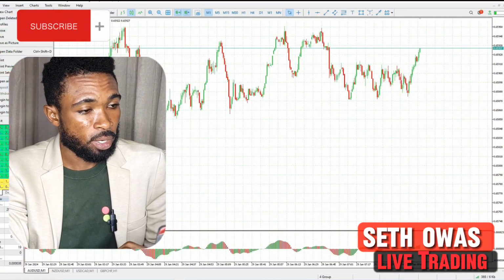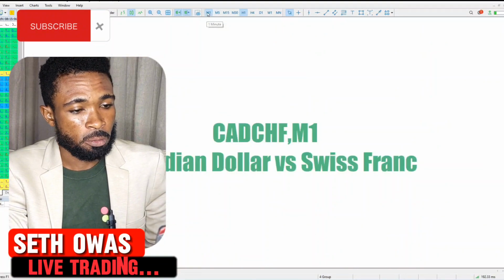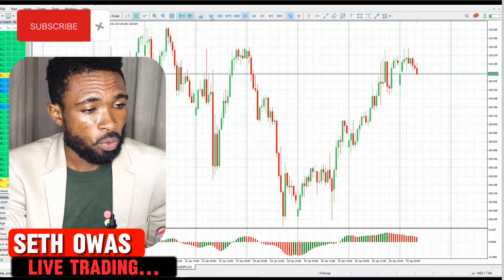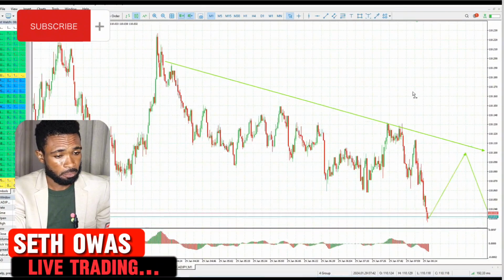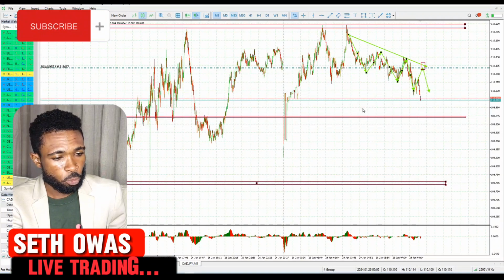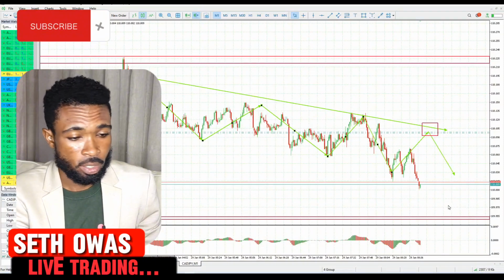Master Live Trading ( Bounce Strategy ) $800 profit 📈 👌 👍